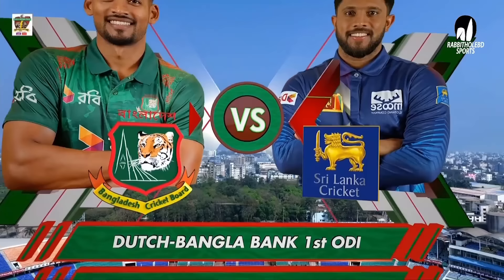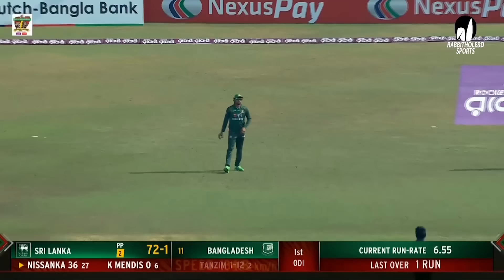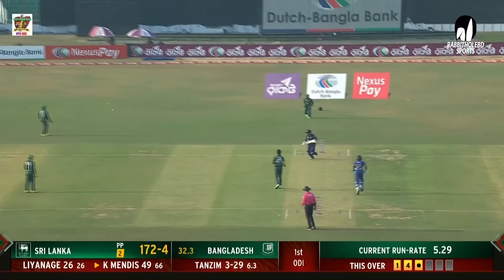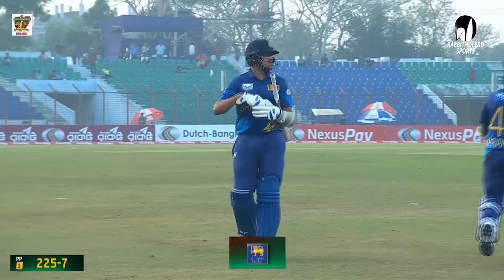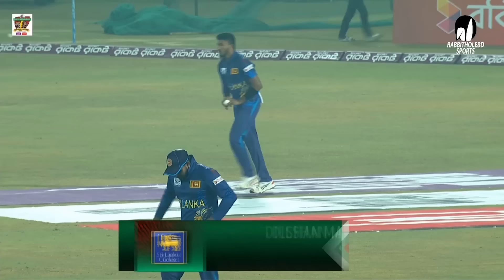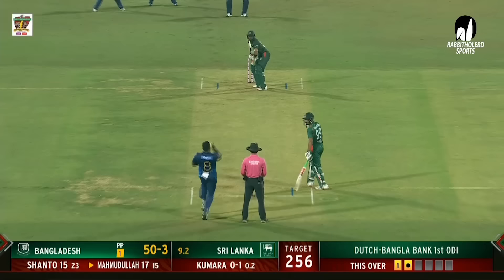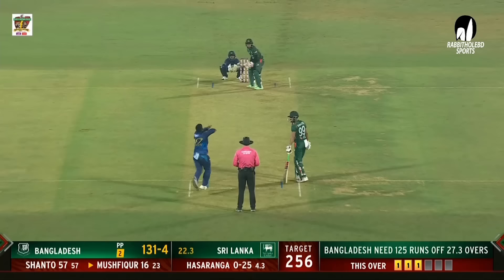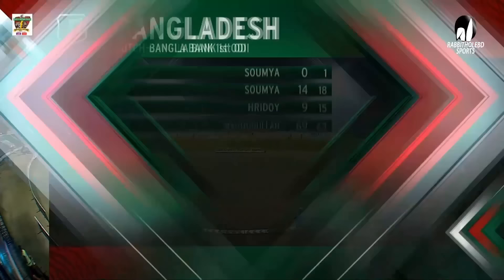Bangladesh vs Sri Lanka Highlights || 1st ODI || Sri Lanka tour of Bangladesh 2024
Venue: Zahur Ahmed Chowdhury Stadium, Chattogram
Series: Sri Lanka tour of Bangladesh, 2024
2 Tests , 3 ODIs , 3 T20s . Mar 04 - Apr 03

*** shorturl.at/knwKP